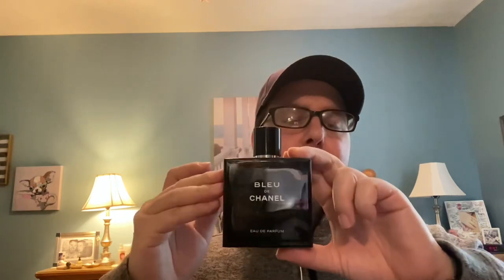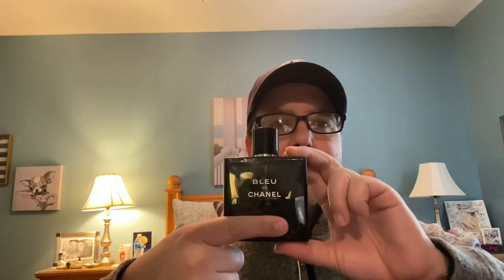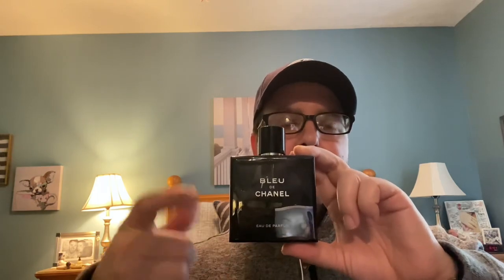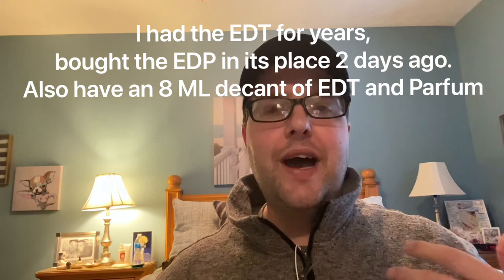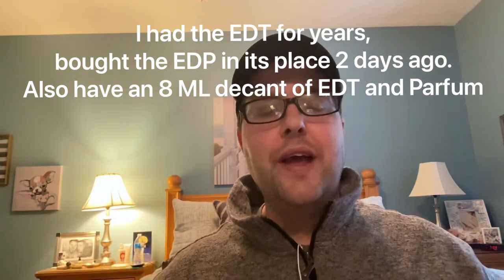Bleu De Chanel Buying Guide | Which Bleu is The Best?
In this video I will be doing a complete buying guide from the fragrance line Bleu De Chanel.  I will be doing full breakdowns of bleu de Chanel, Bleu De Chanel Eau De Parfum, and Bleu De Chanel Parfum. This video is intended to help in purchasing the best one from this line.  I will also be discussion redundancy issues, dna masking, and which one is my personal favorite in the line and why.